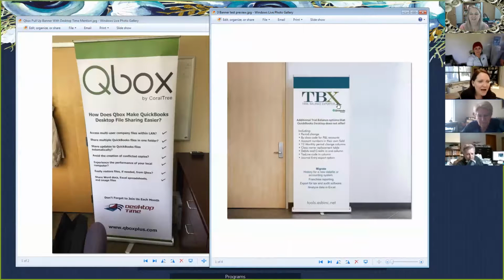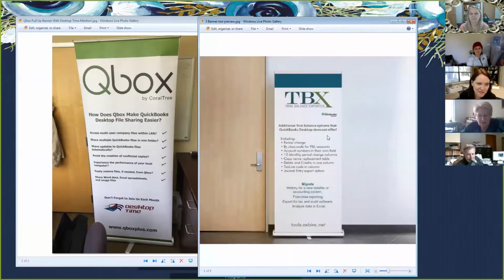QBox TBX Banners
Small Business Accounting Advisors
Sara: new TBX banner for trade booth with QBox
Yvette: QBox - Taste of QBox/Desktop time